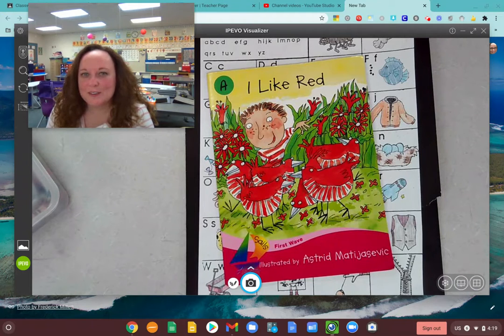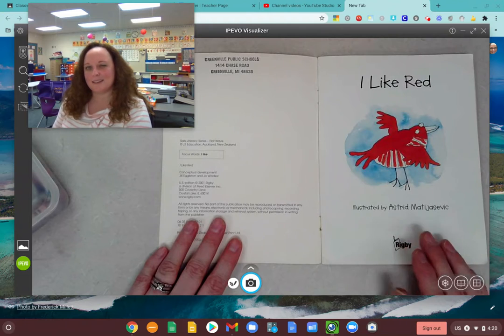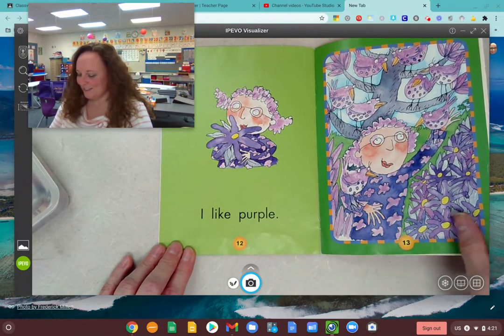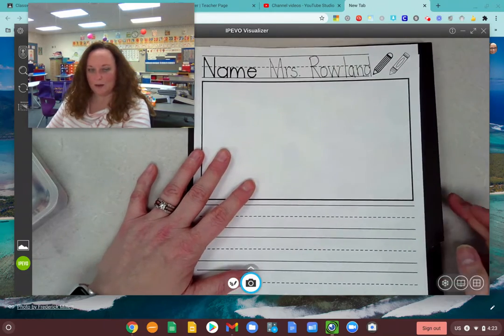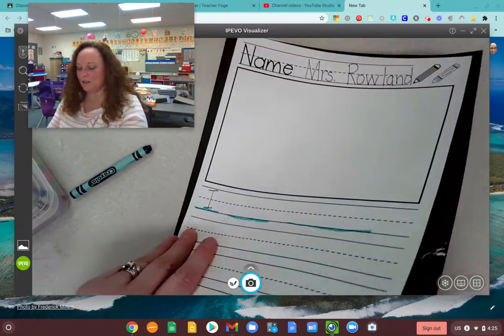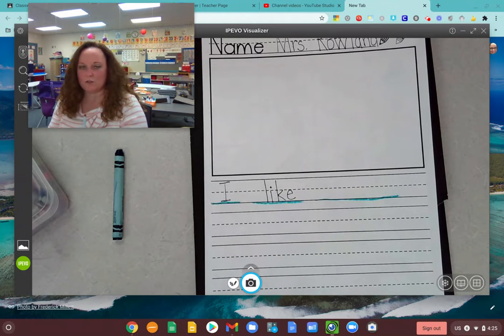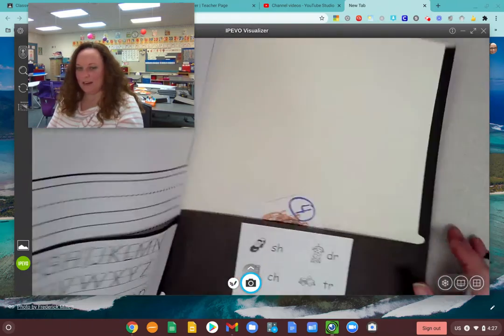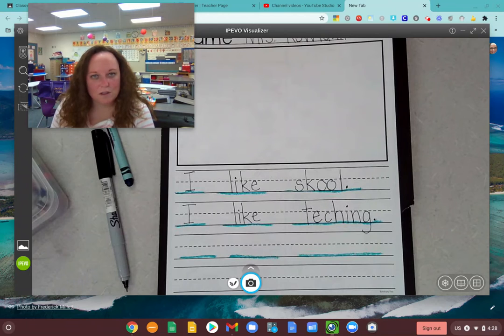Writer's Workshop 12/8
Follow along with Mrs. Rowland as she teaches you more about patterns in books.